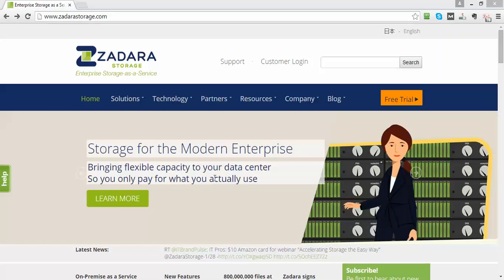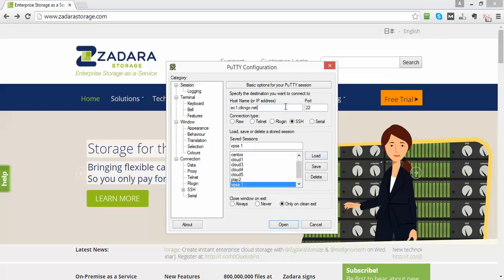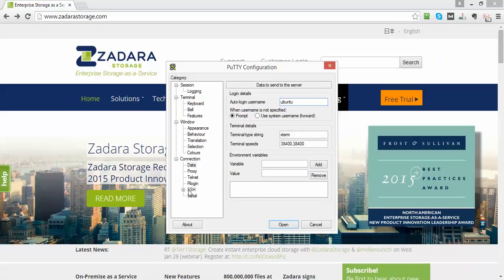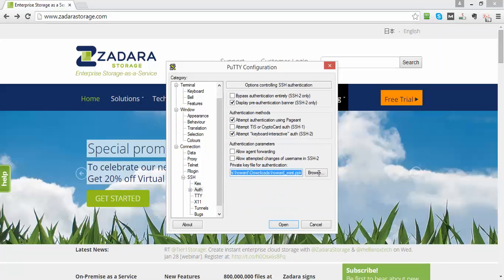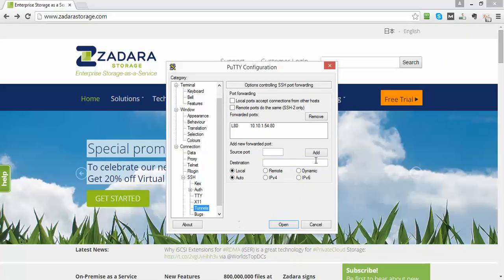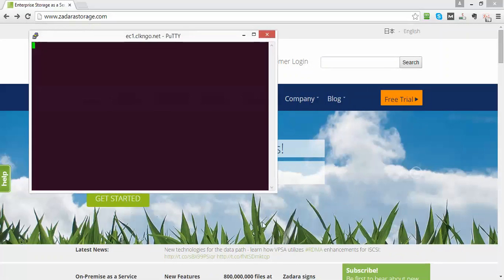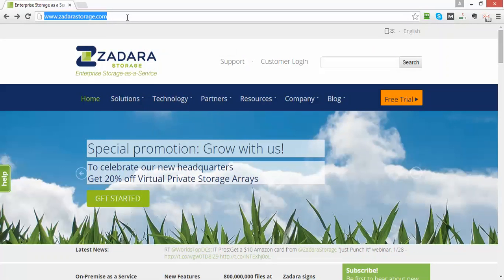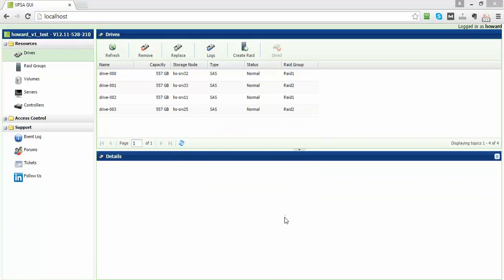How to Create Putty SSH Tunnel to Zadara Storage VPSA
Simple steps in creating a ssh tunnel from my Windows 8 laptop to the Zadara Storage Virtual Private Storage Array via my AWS EC2 instance.